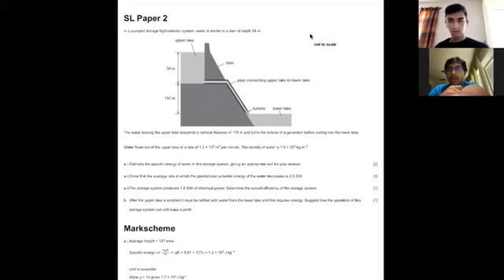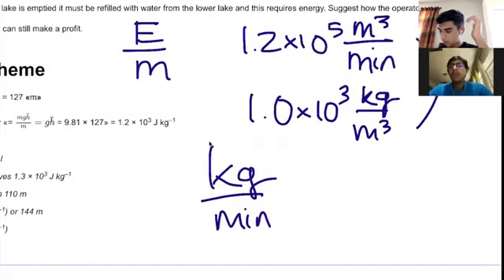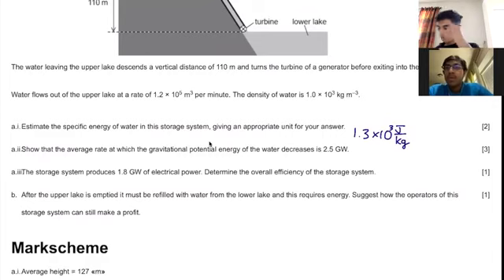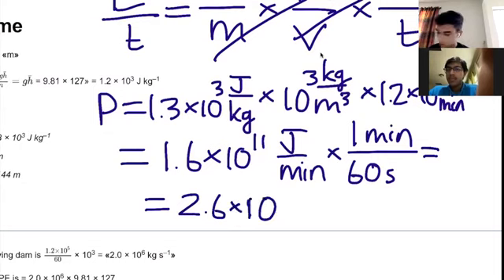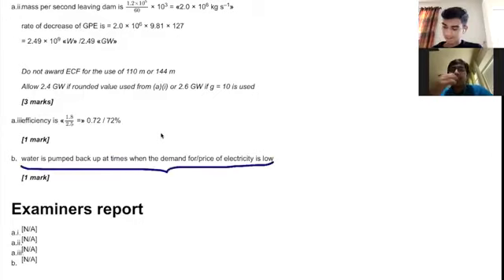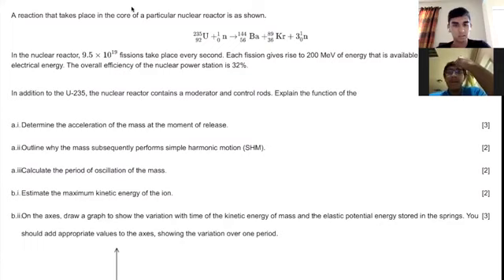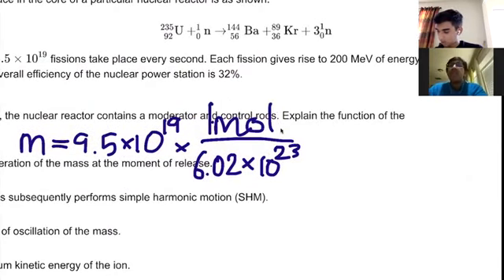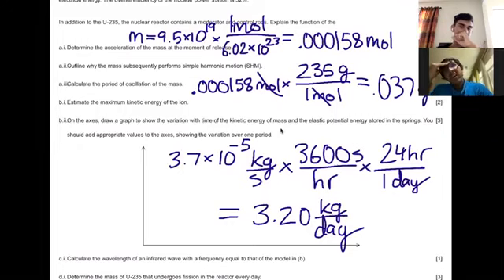IB Physics: Energy Sources (Topic 8) FRQ Exam Review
Coordinated by Ashwin Parameswaran and Mrigayu Ghosh

Part (d)(ii) was unfortunately not covered in the video, so here is the solution:

energy per fission = 200 × 106 × 1.6 × 10−19 (= 3.2 × 10−11 J);
power output = (9.5 × 1019 × 3.2 × 10−11 × 0.32 =) 9.7 × 108 W;